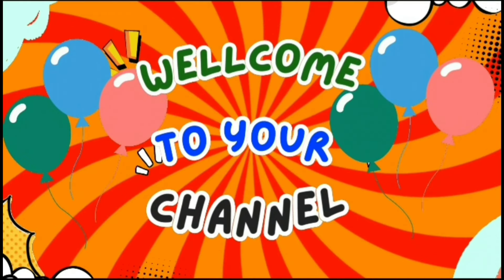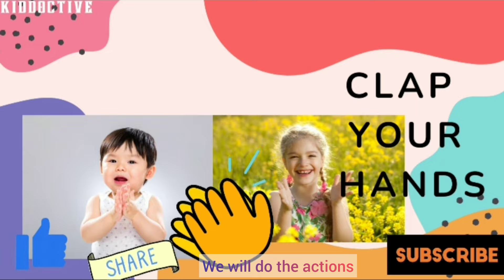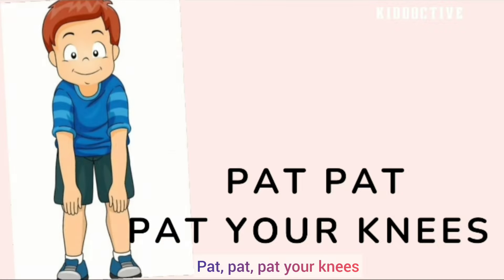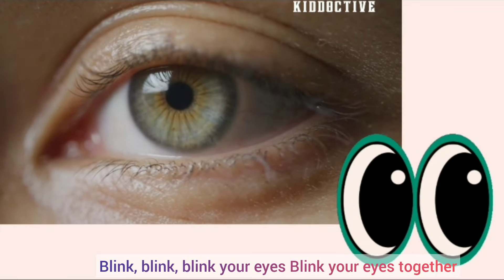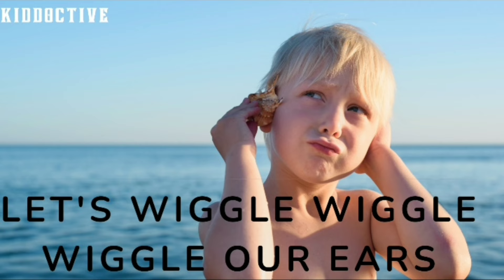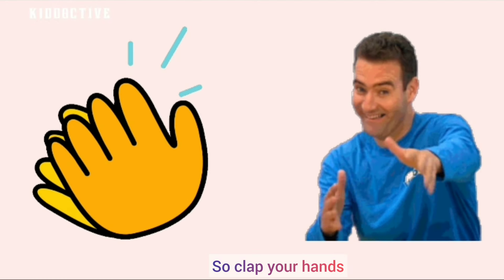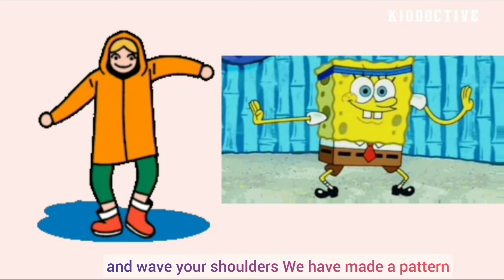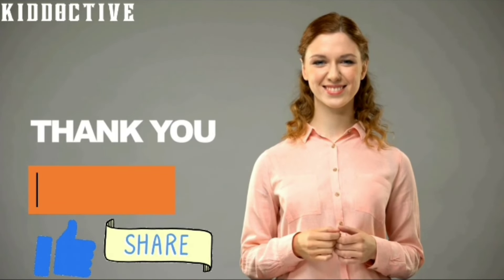Clap Your Hands Wiggle Your Fingers | Preschool Rhymes Lets Sing Dance And Learn Together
🎵 Fun Action Songs for Pre-schoolers: Clap Your Hands and Wiggle Your Fingers! 🎵

🌟 Get ready for a delightful and interactive musical adventure perfect for preschool-aged children! Join us in this engaging video as we sing and dance along to "Clap Your Hands and Wiggle Your Fingers" and other lively action songs.
🎶 Clap Your Hands Song: Let's start by clapping our hands to the beat of the music! This energetic song encourages active participation and coordination while keeping little ones entertained.
🖐️ Wiggle Your Fingers Song: Next, it's time to wiggle our fingers and get those little digits moving! This fun and catchy song promote fine motor skills development and encourages creativity through movement.
🌈 Colourful Visuals: Enjoy vibrant and colourful visuals that accompany each song, captivating the imagination of young viewers and enhancing the overall sensory experience.

👧 Engaging Characters: Meet our friendly characters who lead the way in each action song, making learning and playtime even more enjoyable for pre-schoolers.

🌟 Benefits of Action Songs: Discover the numerous benefits of incorporating action songs into your child's daily routine, from promoting physical activity and coordination to fostering language development and social skills.
👍 Like & Subscribe: If you and your little ones enjoyed clapping your hands and wiggling your fingers, be sure to give this video a thumbs up and subscribe to our channel for more fun and educational content!
📣 Share the Fun: Spread the joy of music and movement by sharing this video with friends, family, and fellow caregivers who have pre-schoolers eager to learn and play.

🌟 Let's Sing, Dance, and Learn Together! 🌟

Related queries solved
1.nursery rhymes for babies
2.rhymes for toddlers in english
3.Action rhymes for pre-schoolers
4.Clap your hands stomp your feet wiggle your ears
5.circle time songs for 3-5 year old kids